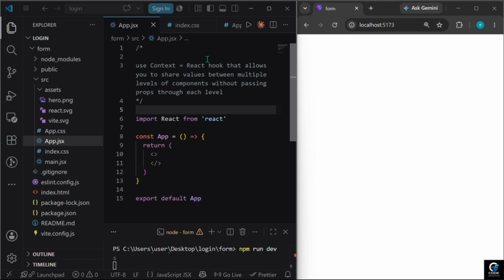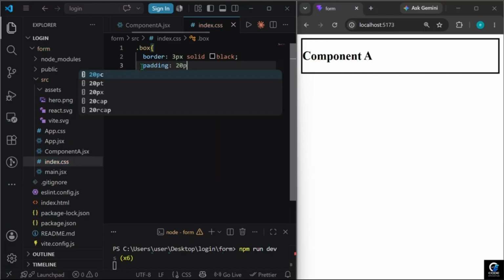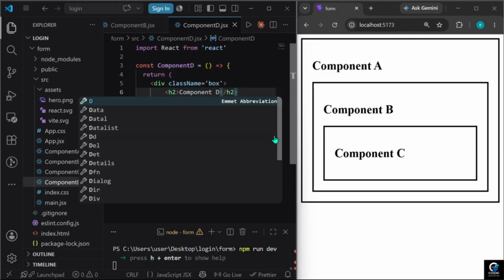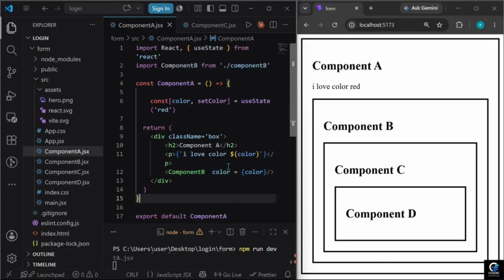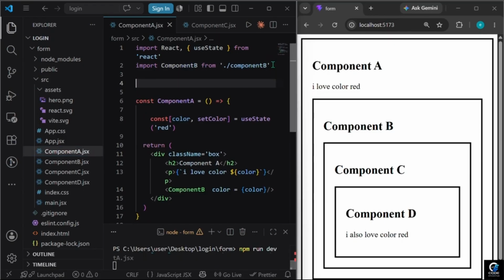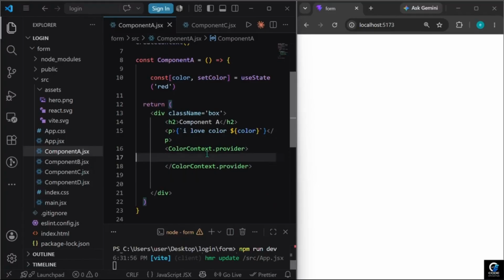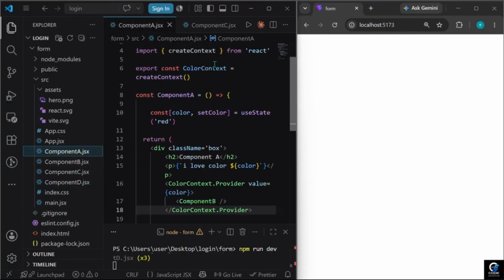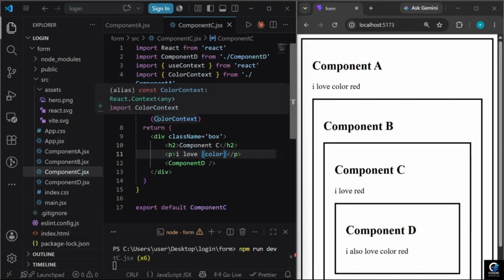React useContext Hook Explained Simply | React Tutorial for Beginners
In this React tutorial, you'll learn how the useContext Hook works and how to use it in your React applications.

I'll explain React useContext in a simple and beginner-friendly way, including how to create a Context, provide data with a Context Provider, and access that data from different components without passing props through every level.

🔥 In this video, you'll learn:

✅ What is React Context?
✅ What is the useContext Hook?
✅ How to create a Context
✅ How to use Context Provider
✅ How to access Context data with useContext
✅ How useContext helps avoid prop drilling
✅ When you should use useContext in React

This tutorial is perfect for beginners learning React and developers who want to understand one of the most useful React Hooks.

🛠️ Technology Used:
• React JS
• JavaScript
• JSX